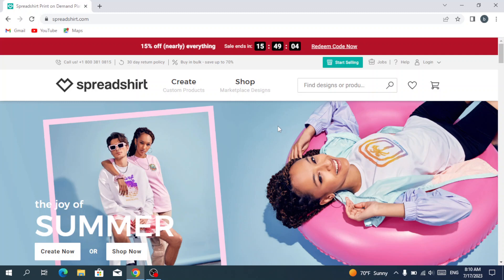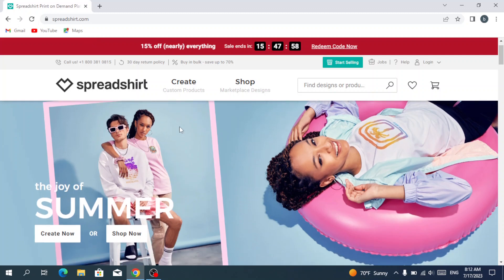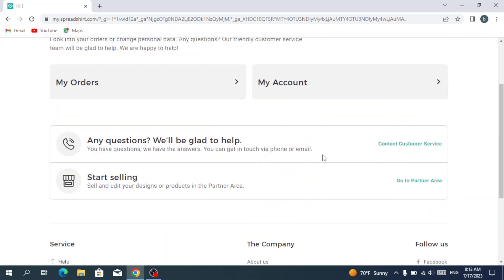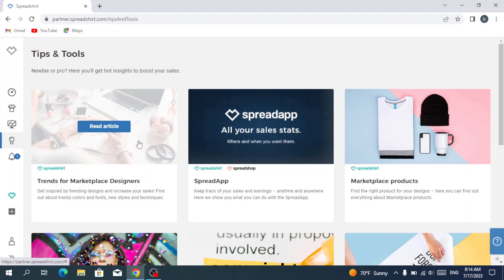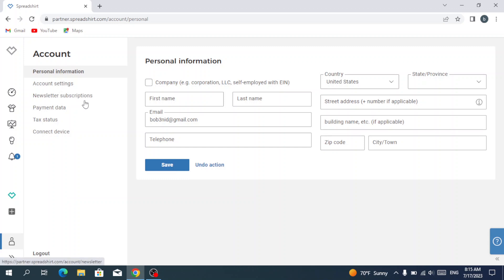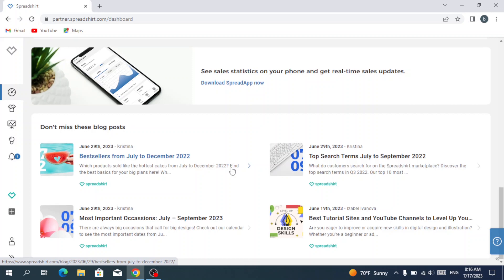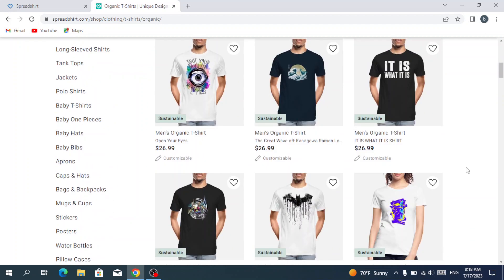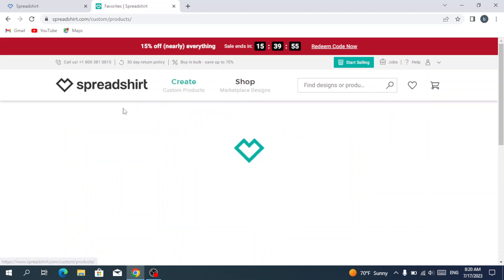How to Use Spreadshirt and Make Money: A Step-by-Step Guide 2023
How to Use Spreadshirt and Make Money: A Step-by-Step Guide

in this video we discuss :

Monetize your creativity with Spreadshirt! This comprehensive step-by-step guide will walk you through the process of utilizing Spreadshirt's platform to design, create, and sell custom apparel and merchandise. Learn how to set up your own online store, customize a wide range of products, and implement effective marketing strategies to reach a global audience. Whether you're an artist, designer, or passionate about creating custom merchandise, this tutorial will empower you to thrive on Spreadshirt and turn your passion into a profitable venture. Embrace the opportunities presented by Spreadshirt and embark on a rewarding journey of artistic fulfillment and financial success today!